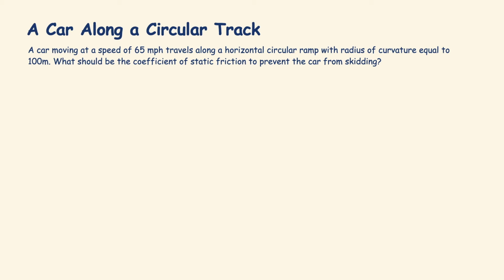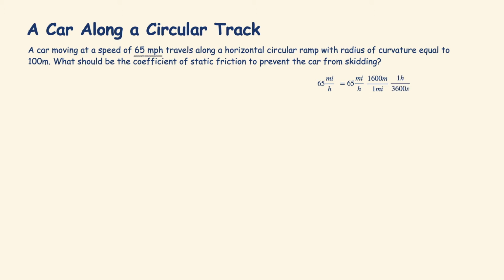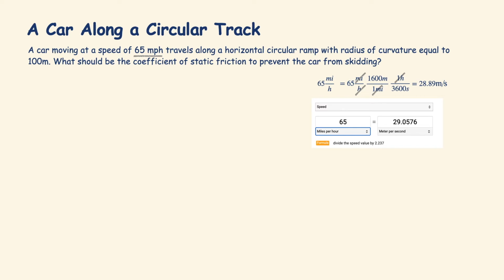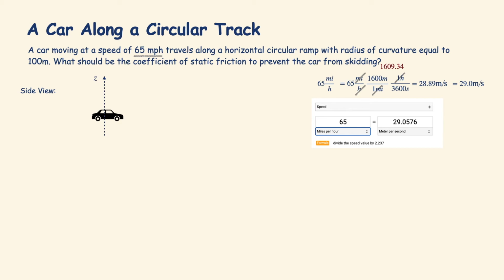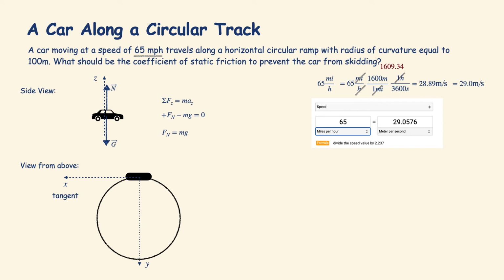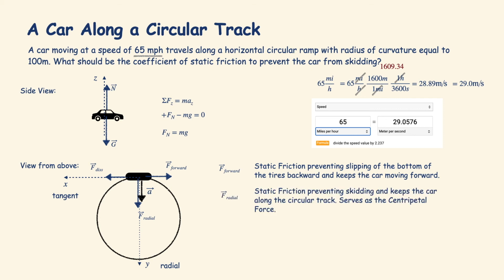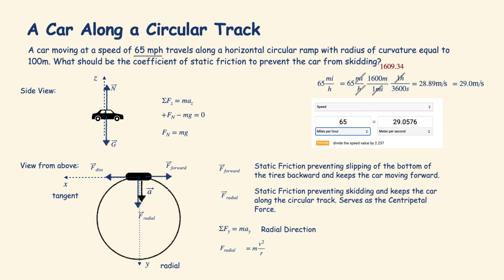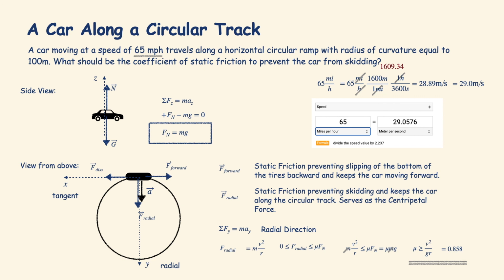Dynamics304 Turning Cars